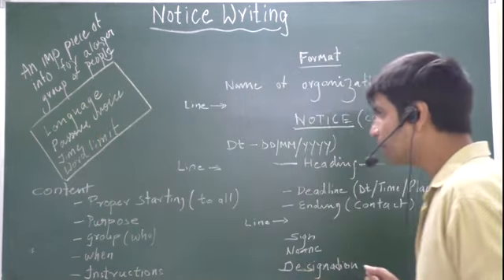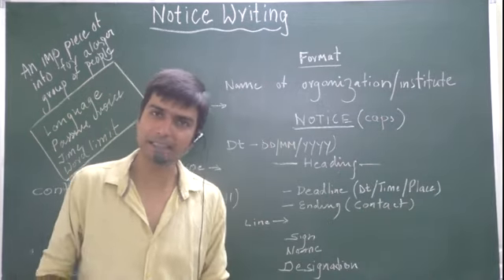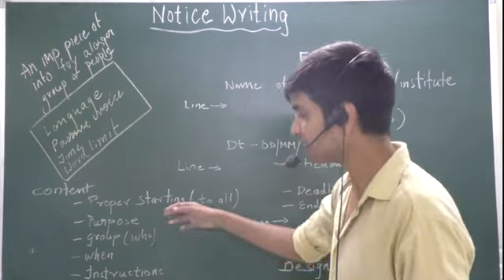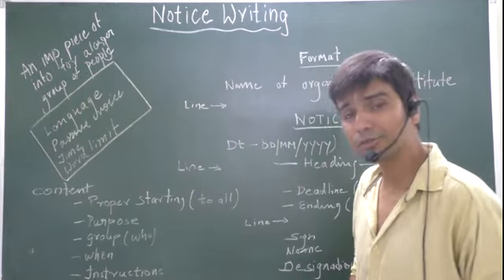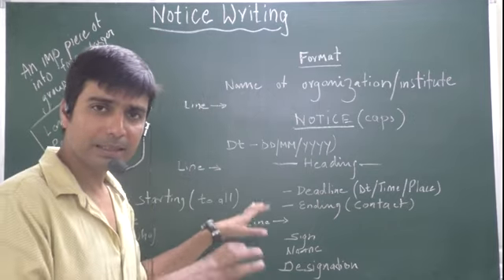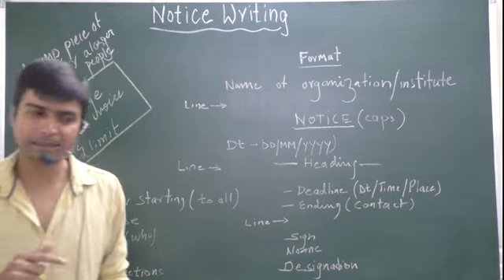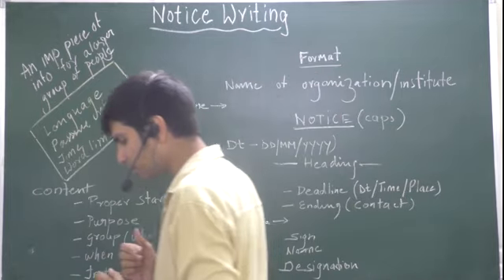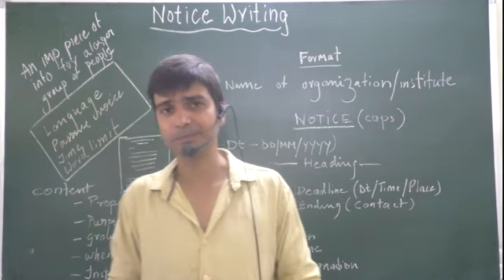""NOTICE WRITING" CLASS 7 TO 12 CBSE ENGLISH BY KEVIN SIR